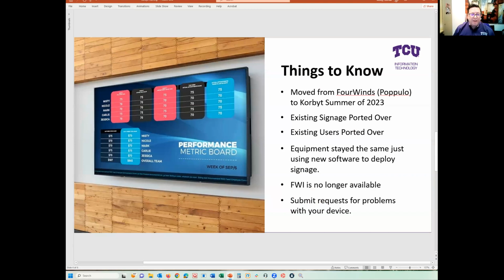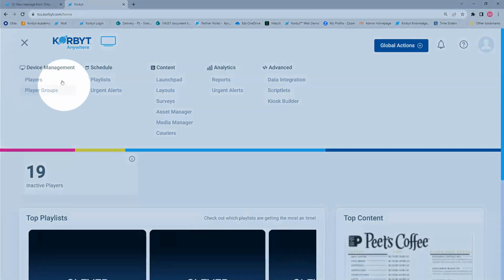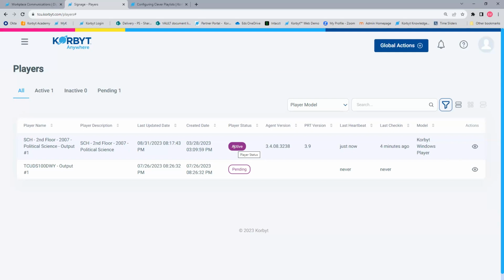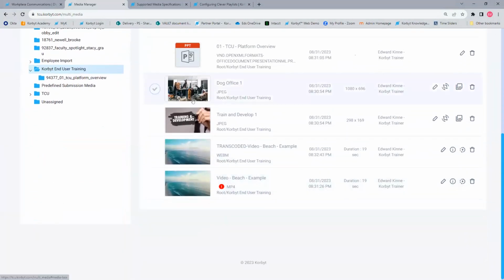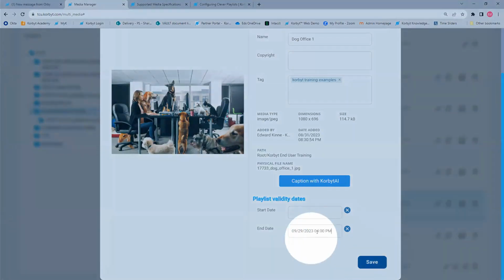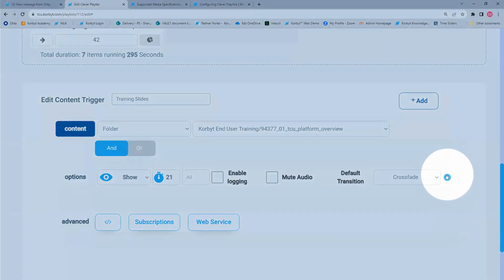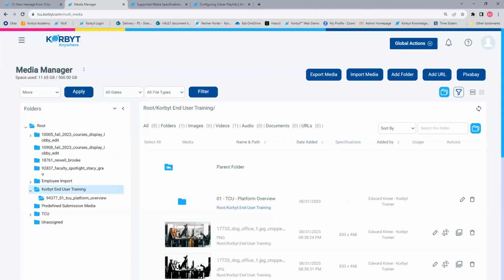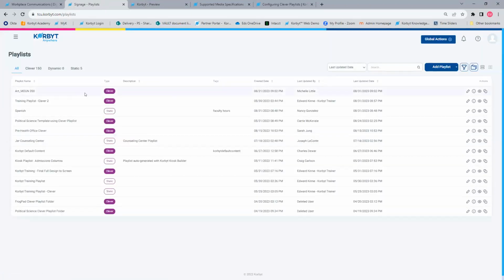TCU Korbyt End User Training